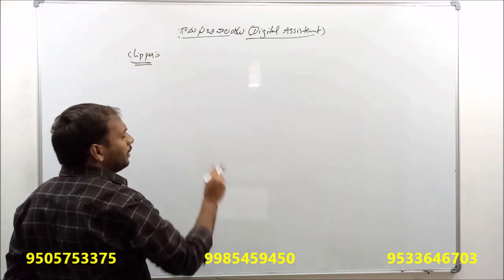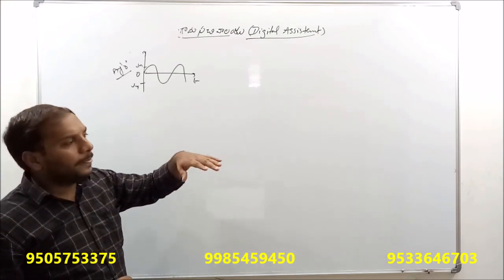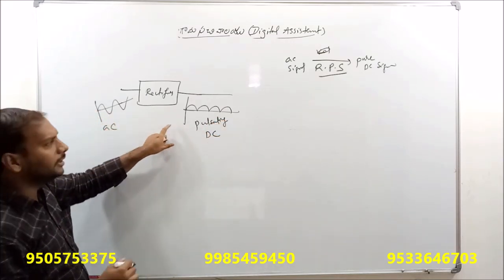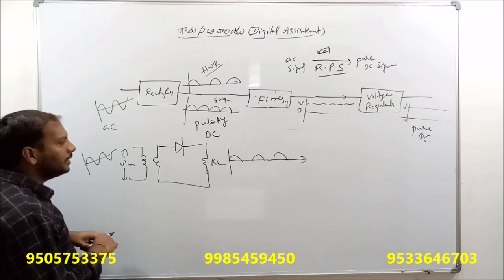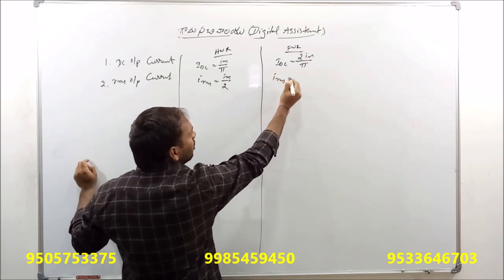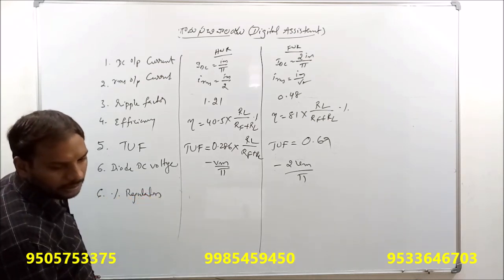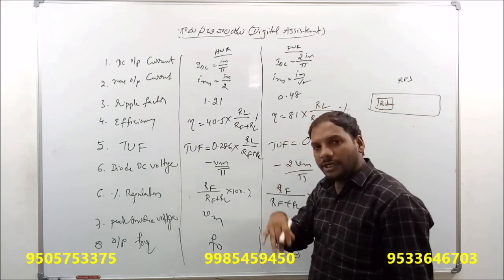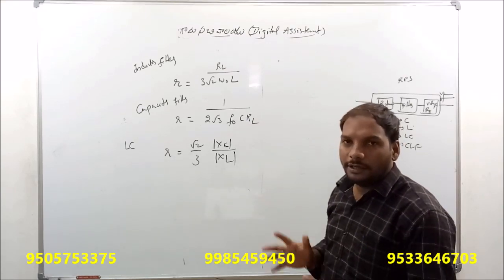GRAMA SACHIVALAYAM | DIGITAL ASSISTANT || CIRCUIT THEORY CLASS 7